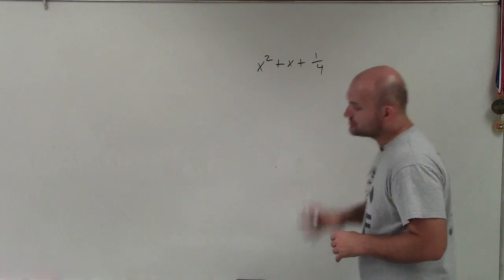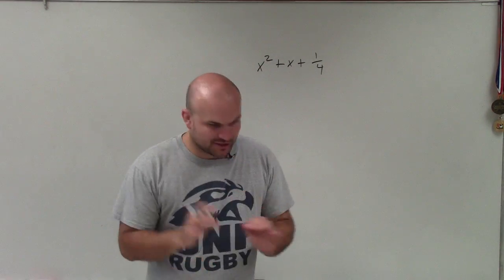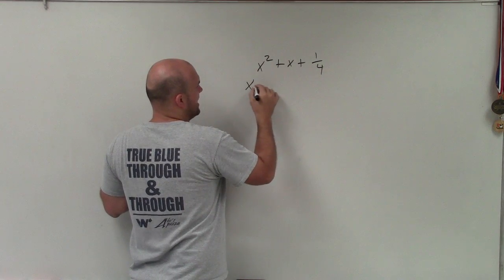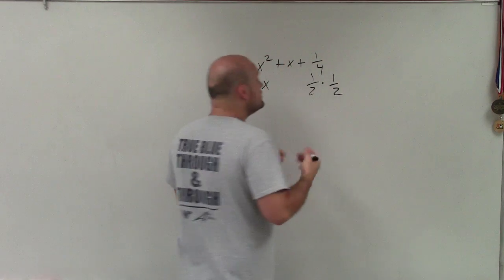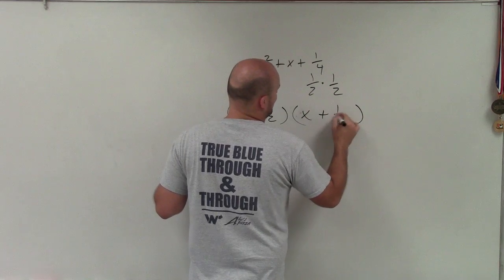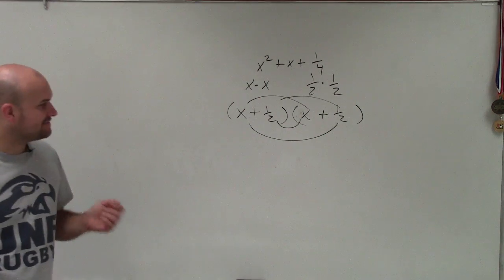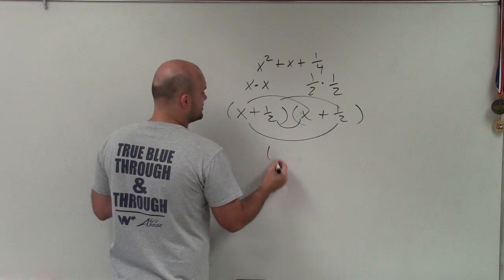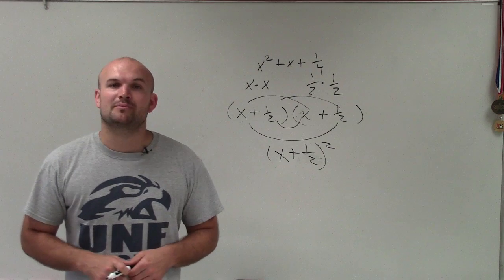Factoring a perfect square trinomial with fractions, boo ex 31, x^2 + x + 1/4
👉Learn how to factor perfect square trinomials. Perfect square trinomials are formed when binomials are multiplied by themselves. To factor an algebraic expression means to break it up into expressions that can be multiplied together to get the original expression.

Factoring perfect square trinomial goes through the same proces of factoring quadratic trinomials. To factor a perfect square trinomial, we find two expressions which when multiplied together gives the product of the constant term (the term with no variable) and the term with the squared variable and when the two expressions are added gives the term whose variable has no power. These two expressions obtained are used to replace the term whose variable has no power. The result is then factored by grouping them and factoring out the GCD.

If the coefficient of the squared variable is 1, all we need to do is to find two numbers which when multiplied together gives the constant term (the term with no variable) and when the two numbers are added gives the coefficient of the the term whose variable has no power. These two numbers are written with the variable in two separate parenthesis.